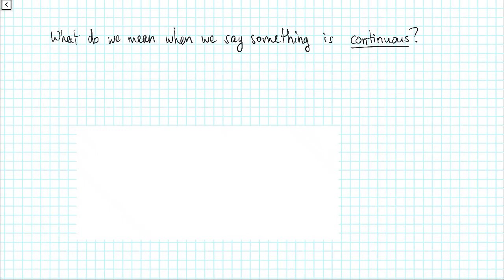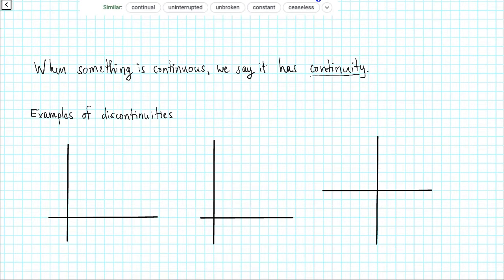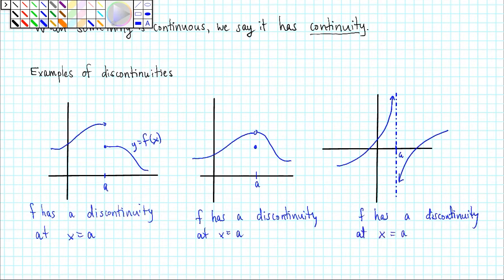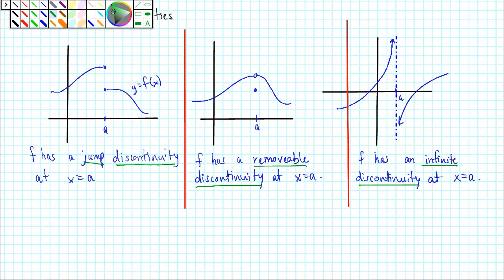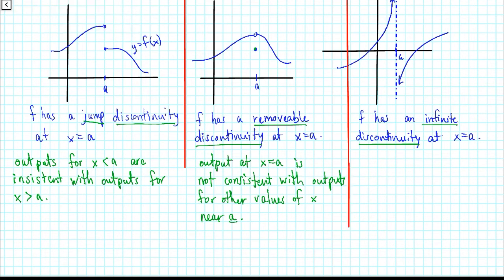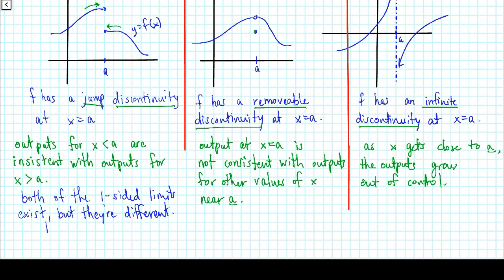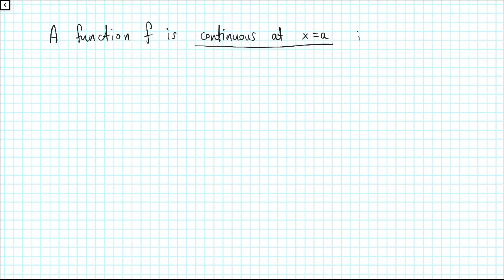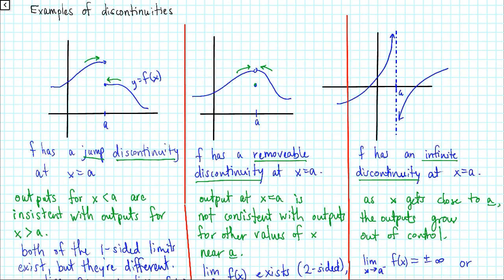Math110a Section 2.5 Continuity1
Introduction to the concept of Continuity